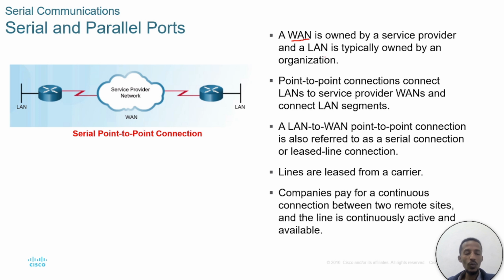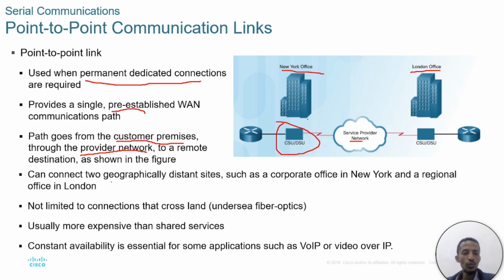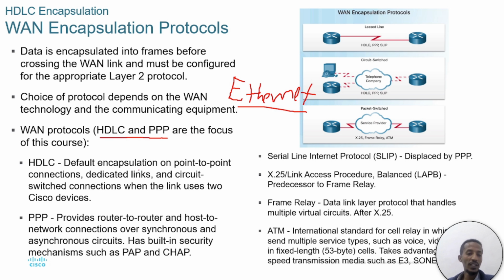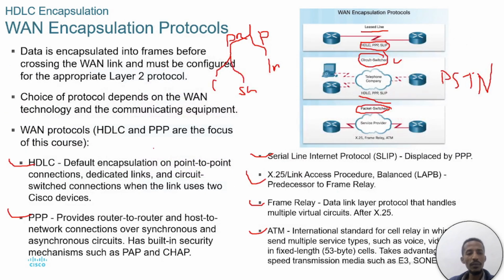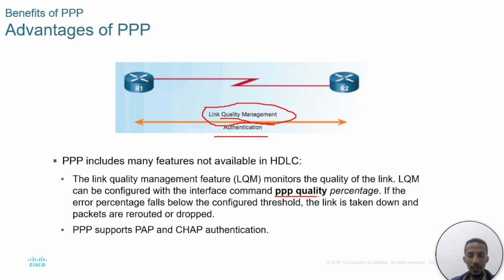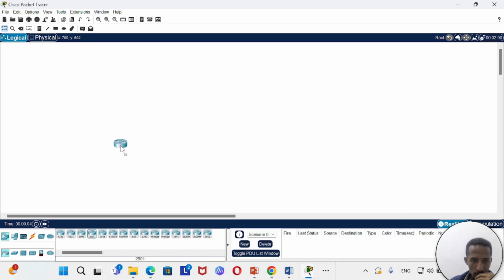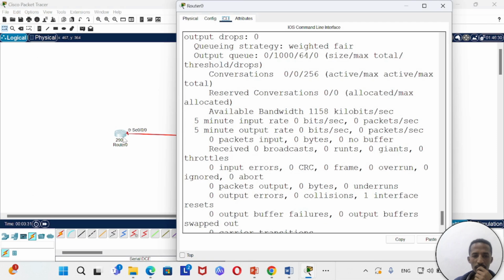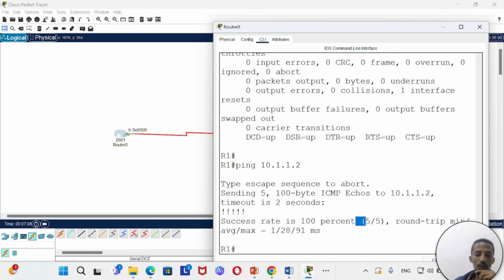point to pointppp